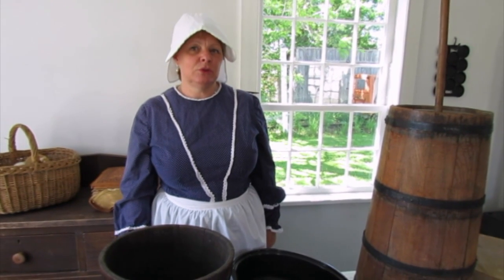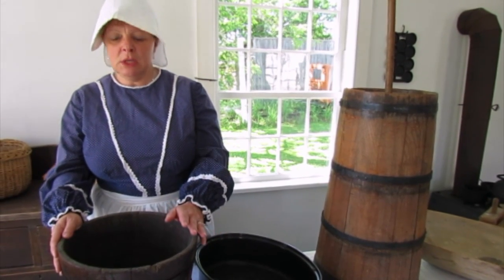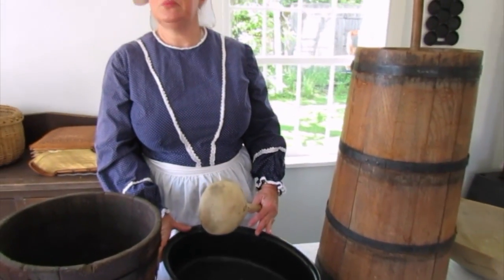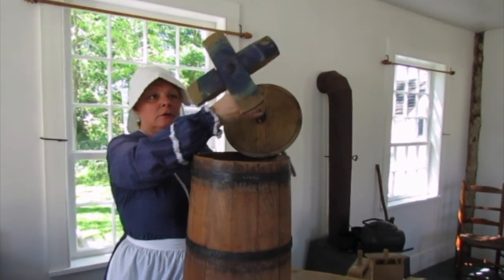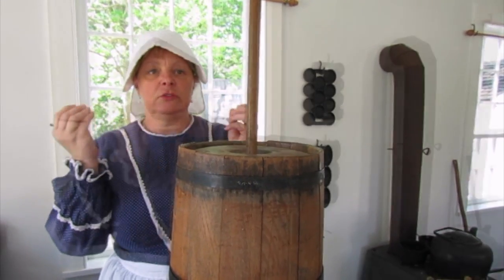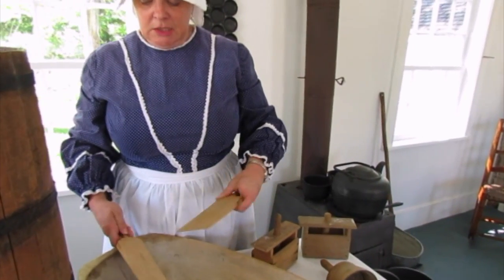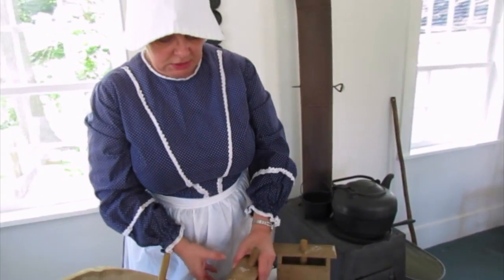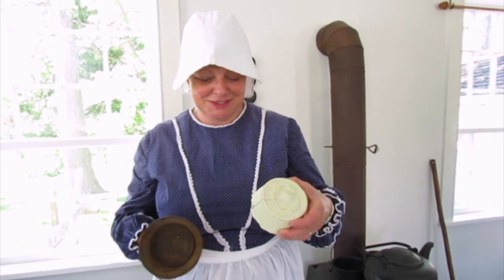The Tools for Butter Making - Tourism Oxford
The Norwich and District Historical Society proudly shares the tools used in traditional butter making.

Oxford County is easy to find, but hard to forget. Learn all about events, places to eat & stay, and area attractions.

Hop on your bike, or get in your car, and visit new and unique destinations in Oxford County.  Get acquainted with the history of our proud Quaker settlements and our important role in the Underground Railroad. Take in dinner in a show in a renovated 1800s barn. Travel the Oxford County Cheese Trail sampling artisan cheeses. Learn about the “Mammoth Cheese” and how cheese was made in the 1800’s.   We are part of Canada’s South Coast Birding Trail and the Carolinian Life Zone so get outdoors on our trails for birding, sport and relaxation.

There is something for everyone to discover and it all awaits you in Oxford County!